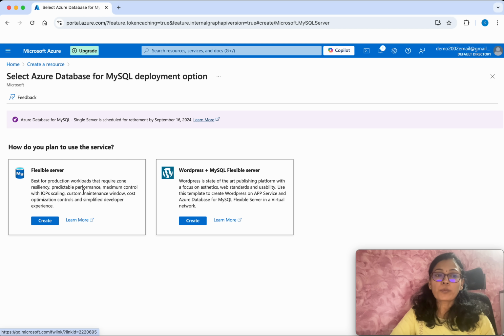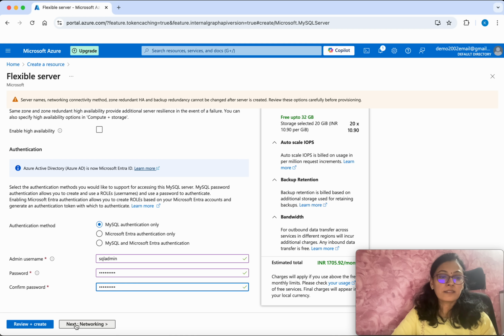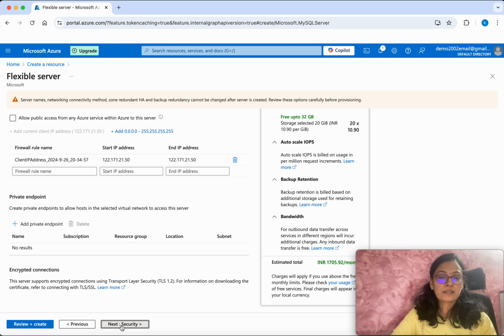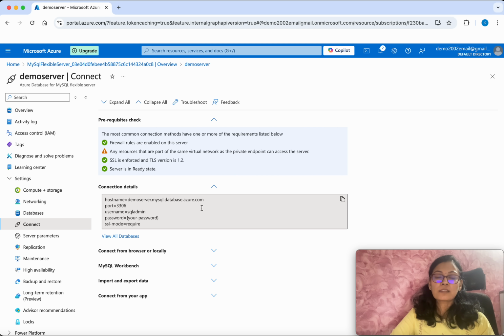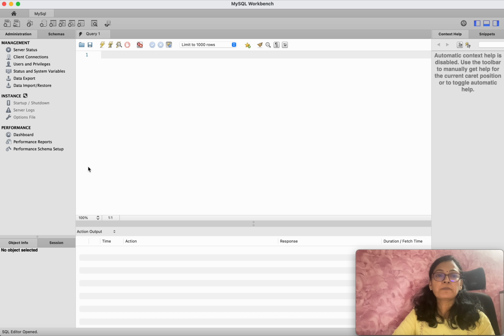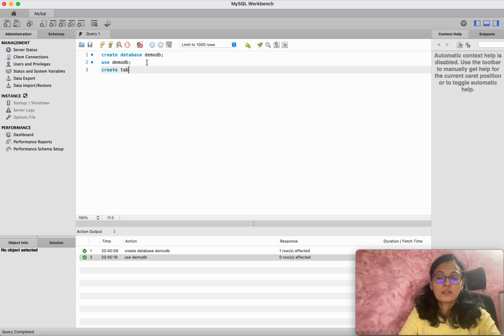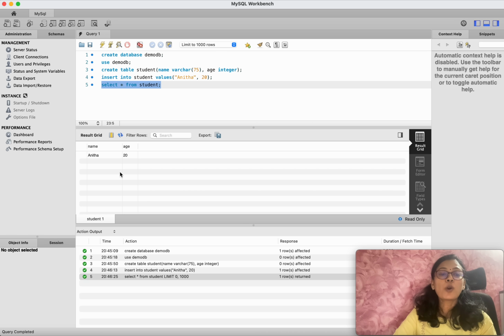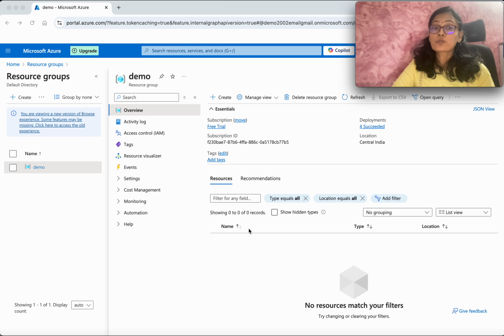Creating and Deleting Azure Database for MySQL using Console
This video will teach you, how to create and delete Azure Database for MySQL using Console. Also how to connect to the server using MySQL Workbench.